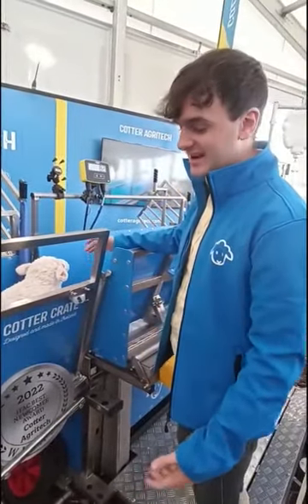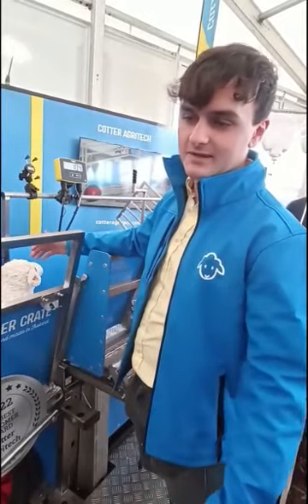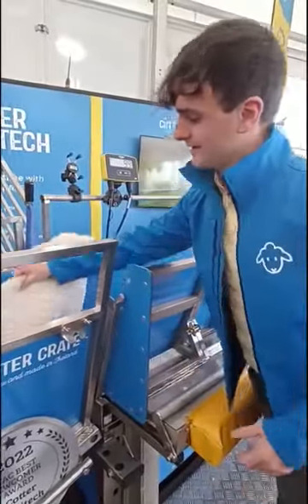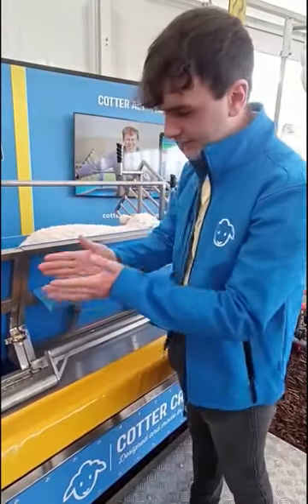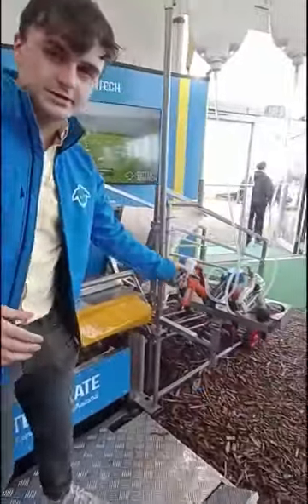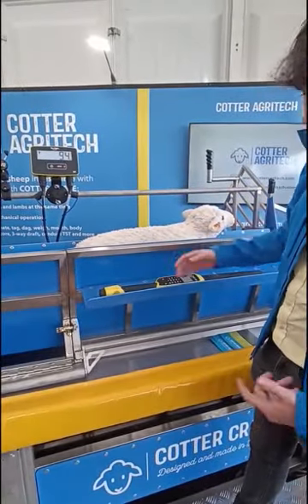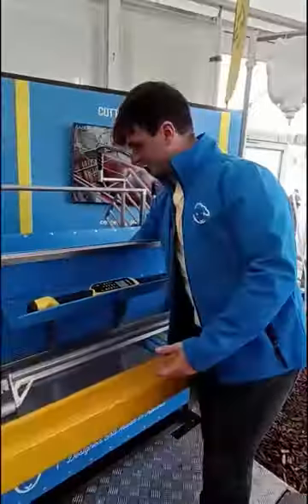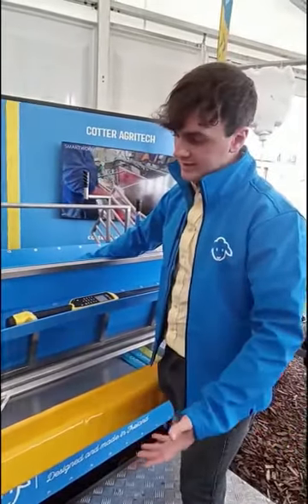Nick Cotter from the Abbeyfeale based Cotter Crate company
Nick Cotter from the Abbeyfeale based Cotter Crate company spoke to Sari Houlihan. Their innovative sheep handling system makes handling sheep easier, faster and safer. He was at the Innovation tent at the National Ploughing Championships. The company have won numerous awards and most recently won the IFAC Best New Comer Award.